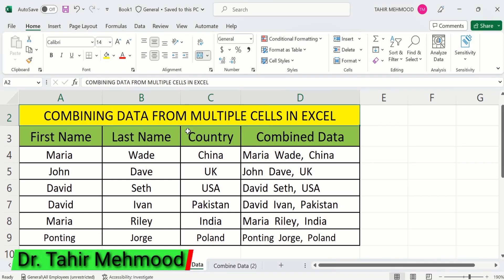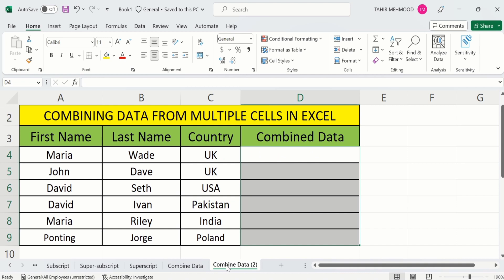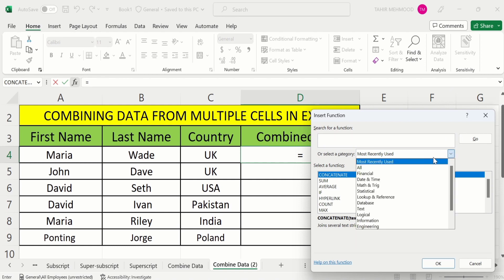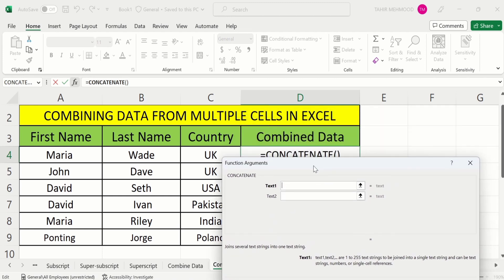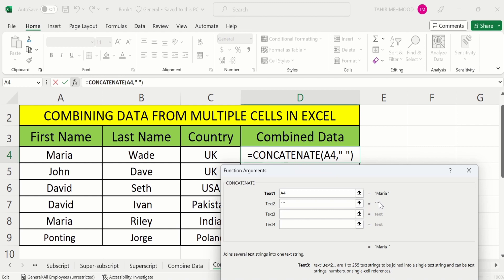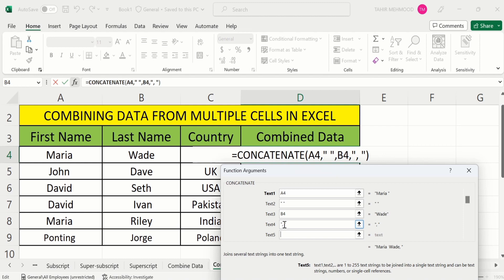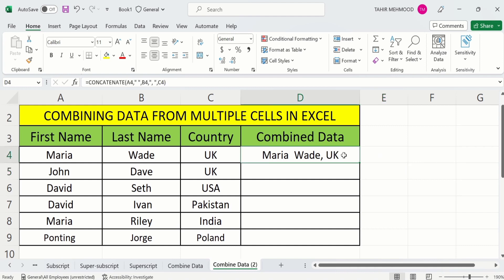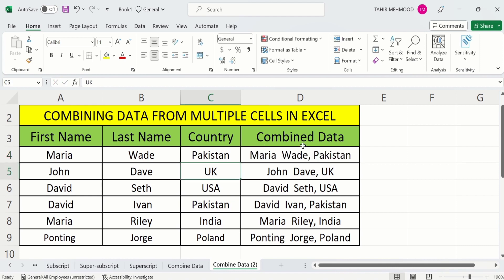Combining Data From Multiple Cells in Excel | How to merge two columns in Excel without losing data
In this video, you will learn about Combining Data From Multiple Cells in Excel using a quick and easy method. Please note that there’s more than one way for Combining Data From Multiple Cells in Excel and these methods are more advanced. In this video tutorial, you will learn How to Combine Data from Multiple Cells in Excel. You can easily Combine Data From Multiple Cells in Excel by following this easy tutorial. I have used Microsoft Excel 365 to Combine Data From Multiple Cells in Excel. You can use other versions of excel such as excel 2010, excel 2013, excel 2016 and excel 2019 to Combine Data From Multiple Cells in Excel.

Other YouTube Queries:
How to merge two columns in Excel without losing data,
Excel - Merge Data from Multiple Sheets Based on Key Column,
Easily Combine Text & Numbers into ONE Cell in Excel,
How to Combine Two Column in Excel | Merge Column in Excel,
Combine data from two or more cells in Excel,
How to Combine First and Last Name in Excel